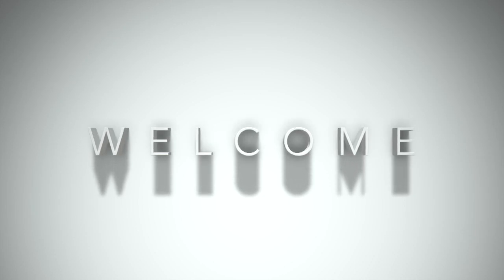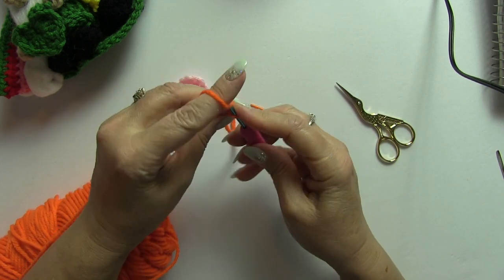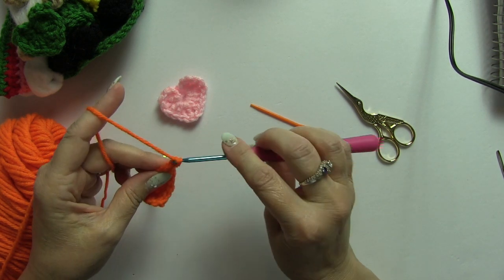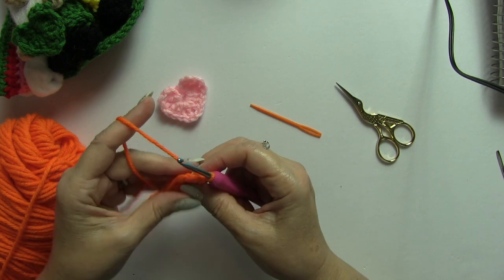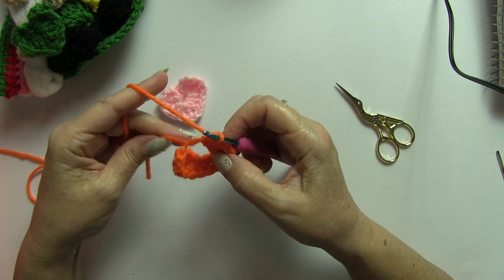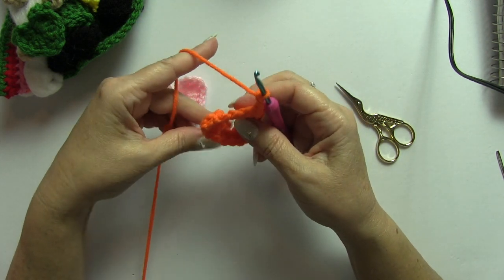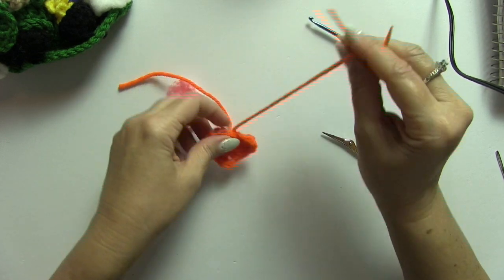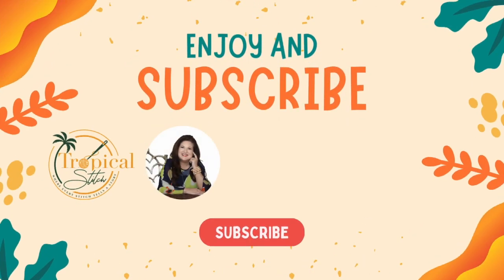ARRAKIS CROCHET SCHOOL / HEART TUTORIAL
In this video, I will show you how to crochet an adorable heart. Hearts can be used as a beautiful motif to any crochet blanket, afghan, sweater or wherever you need a cute applique to bring your project to life. This crochet heart is very easy to crochet, which makes it great for beginners to crocheting.

FOR THIS TUTORIAL, I USED THE FOLLOWING:

Yarn (any weight/color)
Crochet hook - size 3.5
Darning needle
Pair of scissors
A dash of patience
A sprinkle of imagination

**FOR LARGER HEARTS, USE A LARGER CROCHET HOOK.

TIMESTAMPS
0:00
0:02 Welcome!
0:23 Make a magic circle
0:47 Tutorial
5:16 Weave in the ends/tails

I'm thrilled to introduce a new way to enhance your YouTube experience with soothing music. As you delve into the content in my tutorials, let the melodies transport you to a realm of relaxation and inspiration. From calming instrumental tunes to uplifting beats, this curated selection complements your journey through this music.

Embrace the power of music as it intertwines with your thoughts and emotions, creating a harmonious blend of auditory and visual delight. I hope you enjoy the music and it helps you relax.

*Beatrice teaches you to crochet a circle without making a magic circle or ring. Her instruction includes easy-to-follow steps to get you on your way to crocheting beautiful projects!